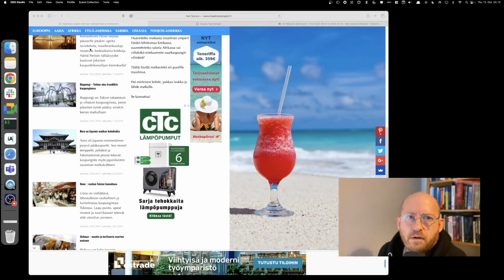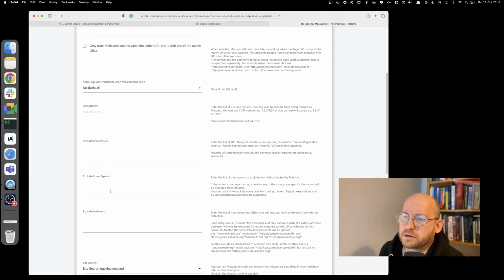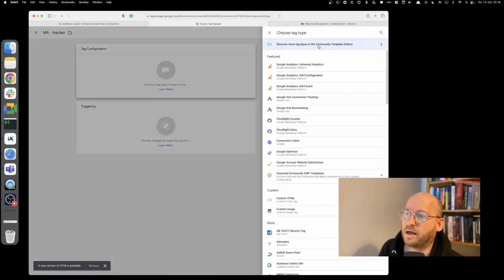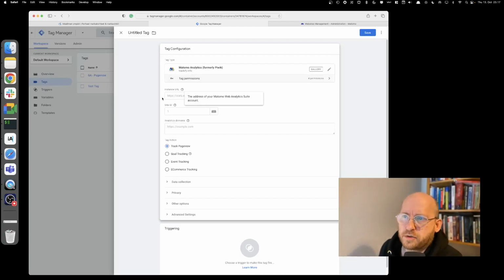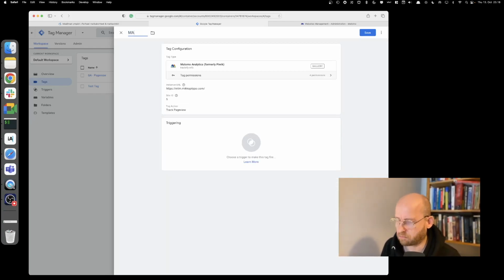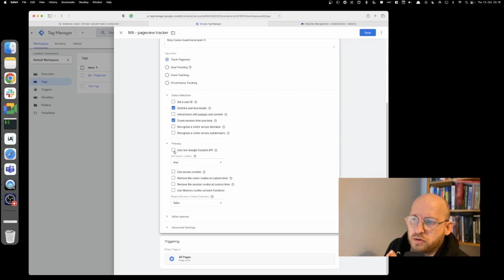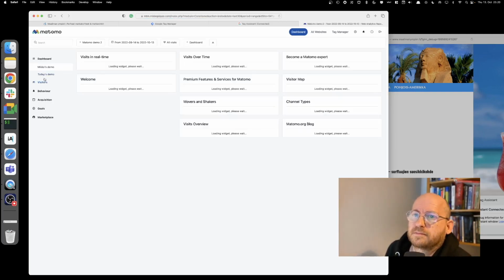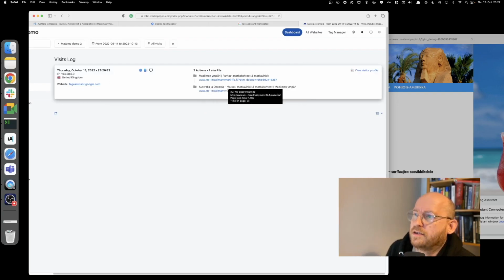How to install Matomo with GTM / Google Tag Manager - a walkthrough with all the steps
Do you want to test Matomo Analytics?

Or do you want to have both Google Analytics and Matomo Analytics side by side?

In this case, using GTM is often the easiest solution, and in this video, I'll show you all the steps you need to know to get your Matomo going.